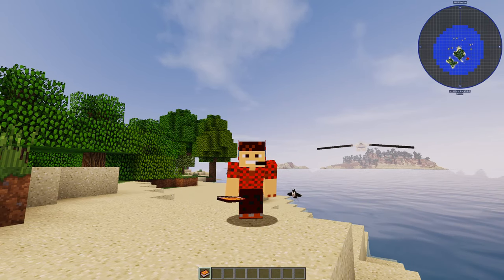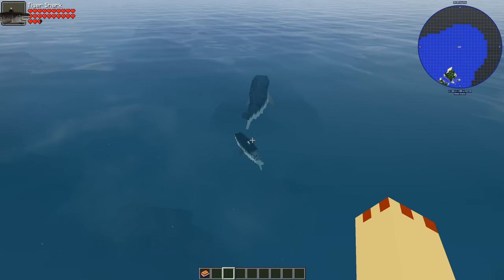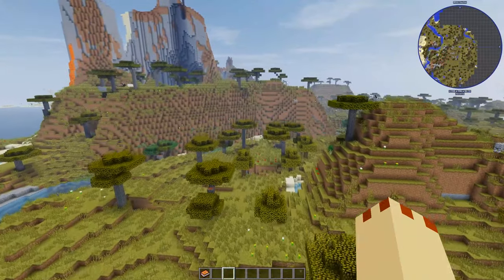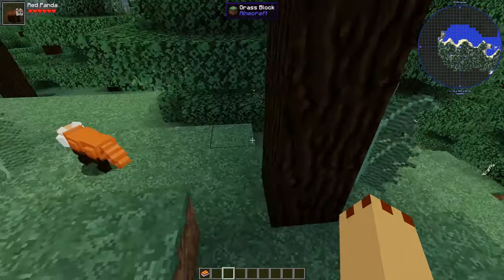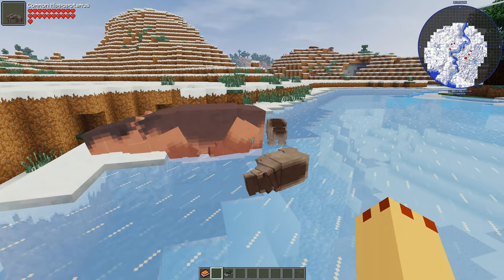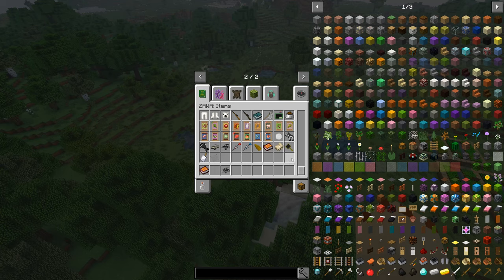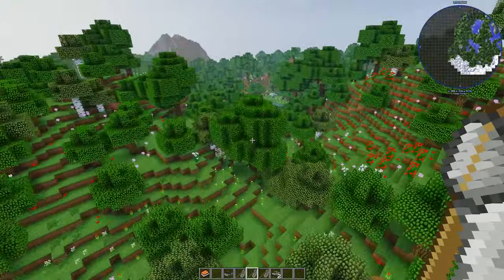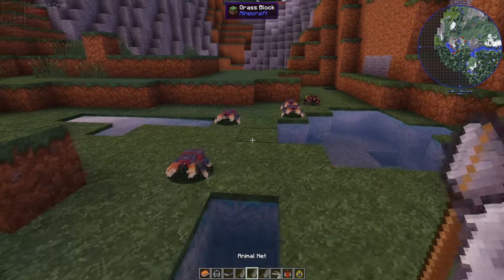ZAWA Mod v2 1st Look 36 New Animals Minecraft Animals Ep35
ZAWA Mod v2 1st Look 36 New Animals in  Minecraft Animals  Ep35

Zoo and Wild Animals in Minecraft Mod preview v2 Minecraft Animals Ep35

In Minecraft Animals episode 35 We do an updated Zoo and Wild Animals Mod Animal preview for ZAWA v2.0 with 36 new Animals

We are using the brilliant ZAWA Zoo Mod

also see these ZAWAM Links

    African elephant
    Amazon river dolphin
    American bison
    Bald eagle
    Beaver
    Brazilian tapir
    Brown rat
    Cassowary
    Cichlid
    Coatimundi
    Coconut crab
    Common chimpanzee
    Frigatebird
    Galapagos tortoise
    Gila monster
    Great horned owl
    Great white shark
    Grizzly bear
    Harpy eagle
    Humpback whale
    Jaguar
    Komodo dragon
    Lion tamarin
    Long-beaked echidna
    Marine iguana
    Marine tang
    Moose
    Moray eel
    Octopus
    Platypus
    Pygmy hippopotamus
    Rattlesnake
    Sumatran rhinoceros
    Tasmanian devil
    Three-toed sloth
    Tiger shark

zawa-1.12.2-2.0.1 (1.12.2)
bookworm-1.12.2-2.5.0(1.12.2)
Hwyla-1.8.26-B41_1.12.2
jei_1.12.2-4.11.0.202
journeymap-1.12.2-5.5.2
OptiFine_1.12.2_HD_U_D1
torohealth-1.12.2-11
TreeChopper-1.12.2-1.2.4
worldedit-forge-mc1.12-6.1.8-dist